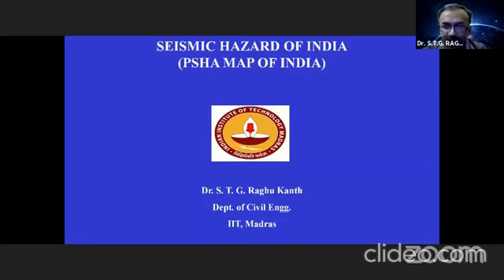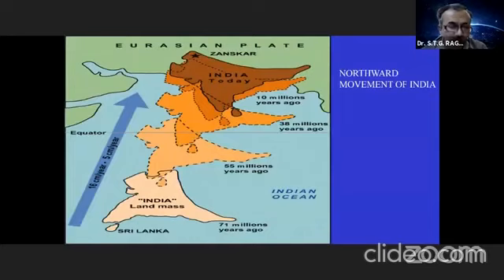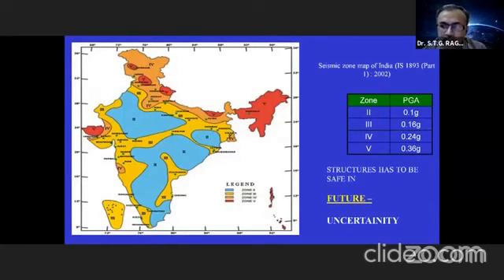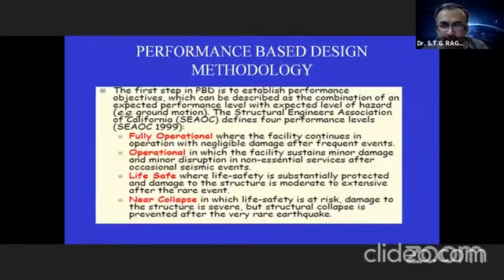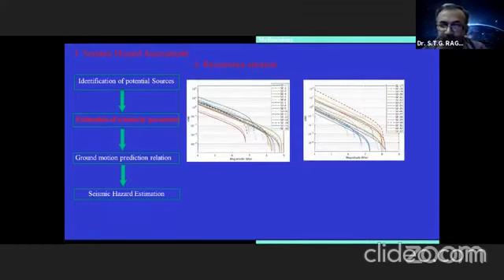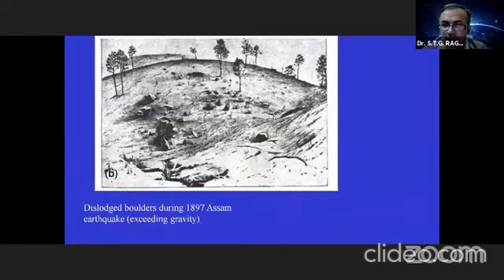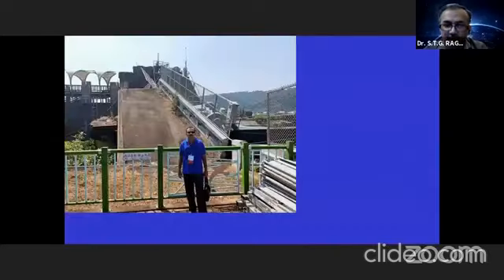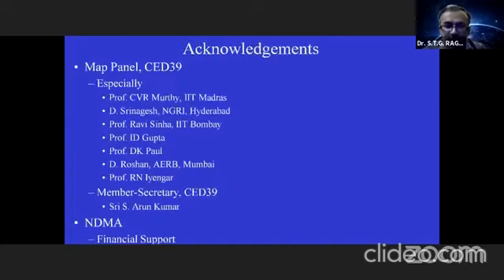seismic hazard of India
My lecture on seismic hazard of India